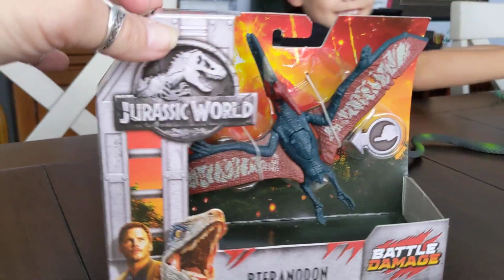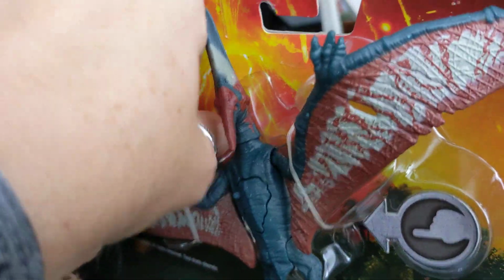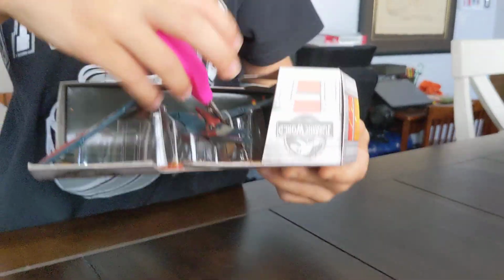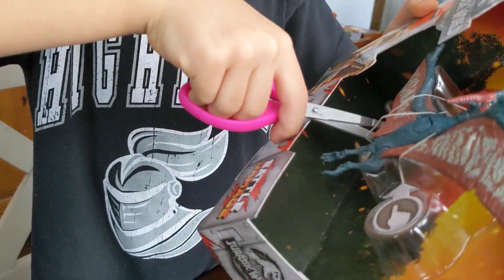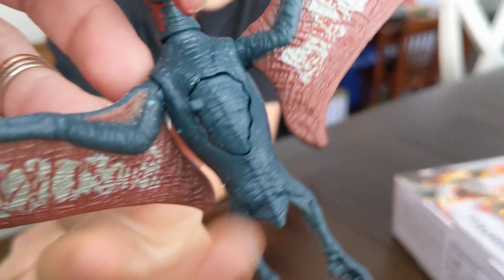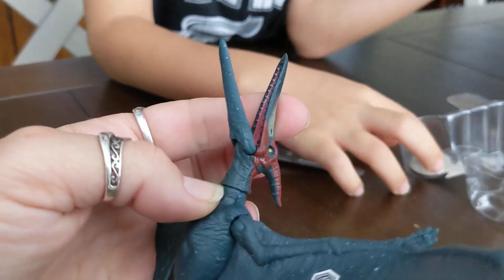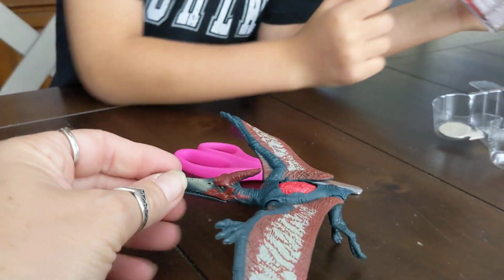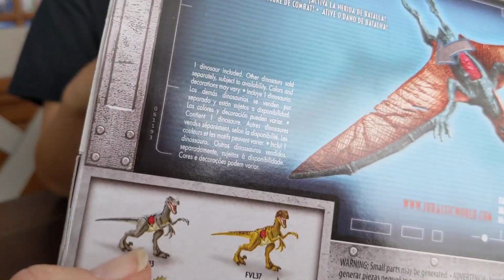unboxing Jurassic World's Battle Damage Pteranodon